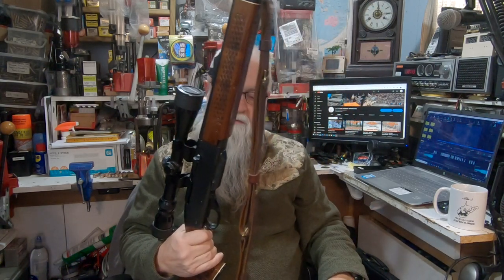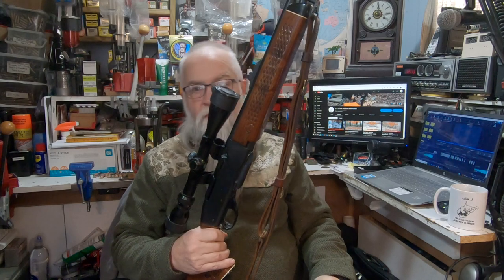Favorite Deer Rifle - Remington 742 BDL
One of my favorite rifles that I have hunted with.  This is the rifle before I got my 700 BDL.